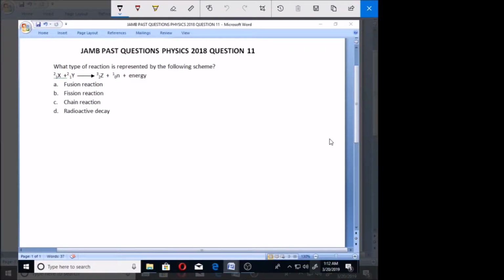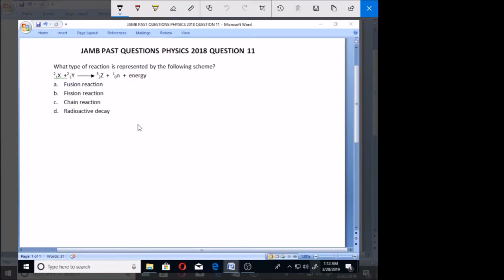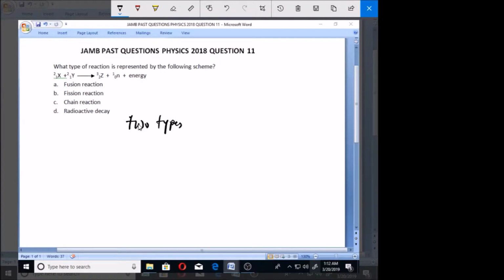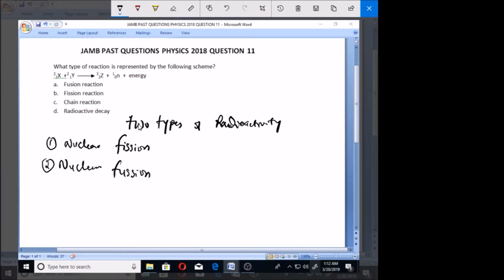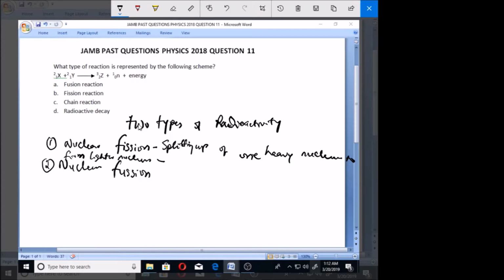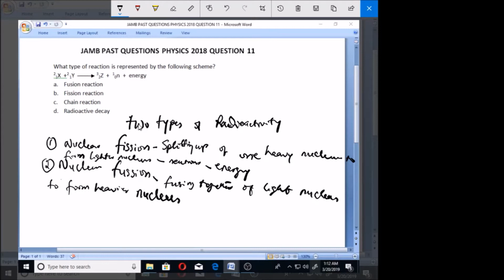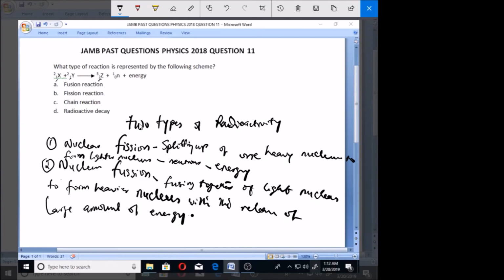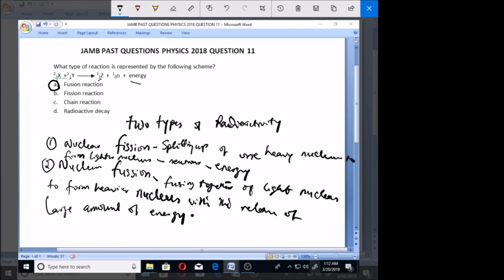JAMB PAST QUESTION PHYSICS 2018 QUESTION 11 Radioactive Fussion and Fission